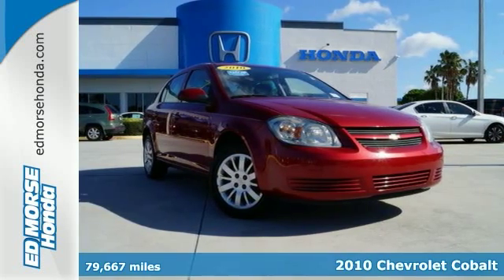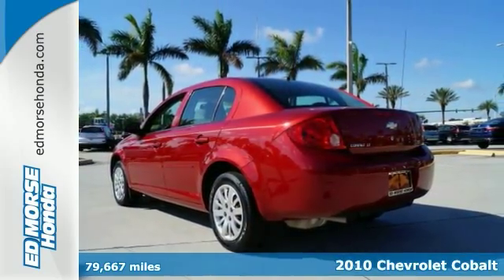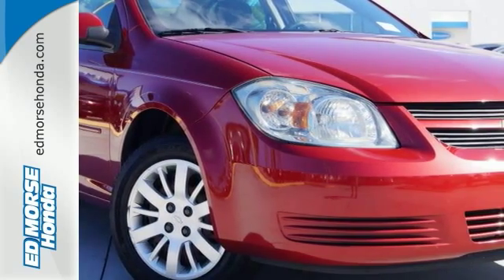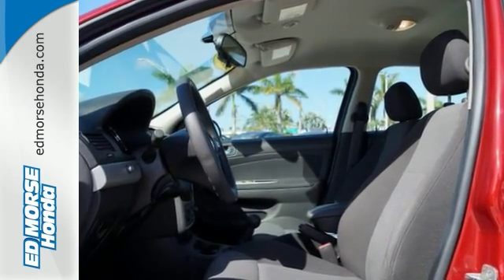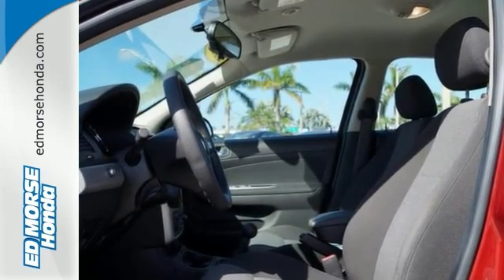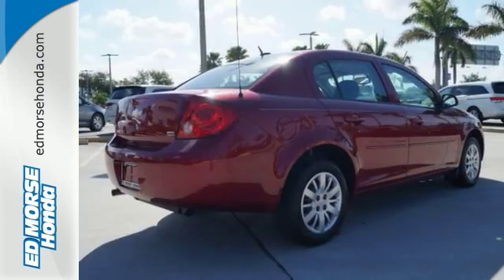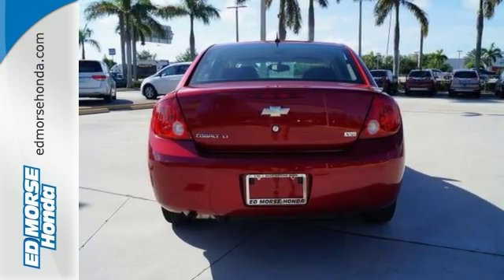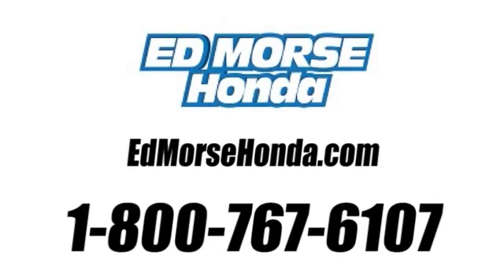Used 2010 Chevrolet Cobalt West Palm Beach Juno, FL GM727807A - SOLD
Year: 2010
Make: Chevrolet
Model: Cobalt
Trim: LT w/1LT
Engine: Ecotec 2.2L Continuous VVT DOHC 4-Cyl MFI Engine
Transmission: Manual
Color: Victory Red
Interior: Black
Mileage: 79667
Stock #: GM727807A
VIN: 1G1AC5F51A7207106
You can find this 2010 Chevrolet Cobalt LT w/1LT and many others like it at Ed Morse Honda. Why gamble on purchasing a pre-owned vehicle when you can get a CARFAX Buyback Guarantee for free from Ed Morse Honda. When it comes to high fuel economy, plenty of versatility and a great looks, this ChevroletCobalt LT w/1LT cannot be beat. This Chevrolet Cobalt's superior fuel-efficiency is proof that not all vehicles are created equal. This low mileage Chevrolet Cobalt has barely been touched. It's the next best thing to buying new. More information about the 2010 Chevrolet Cobalt: The 2010 Chevrolet Cobalt blends attractive styling with a host of engine choices, from fuel-sipping to fast and furious. The Cobalt adds standard amenities that make the vehicle a smoother, more comfortable and even more practical choice. As an alternative to cars like the Honda Civic and Hyundai Elantra, the Cobalt's value is hard to beat. With both coupe and sedan versions available starting at a low entry price, the Cobalt offers something for everyone. This model sets itself apart with attractive styling, Good ride, and excellent economy from XFE models.

Address:
3790 W Blue Heron Blvd